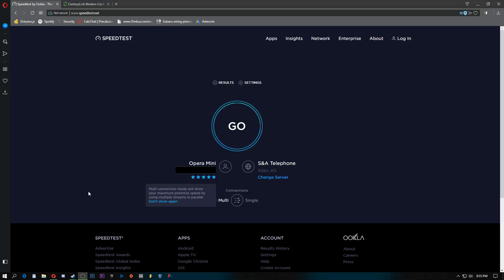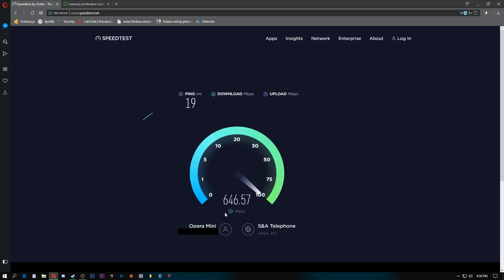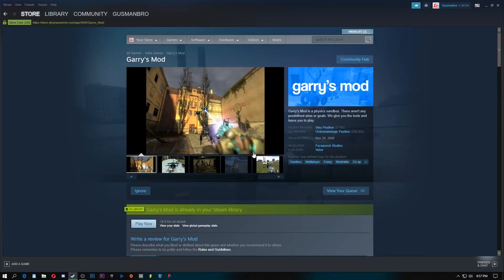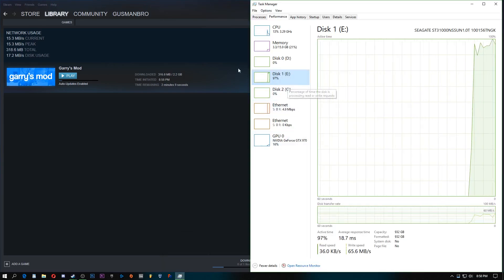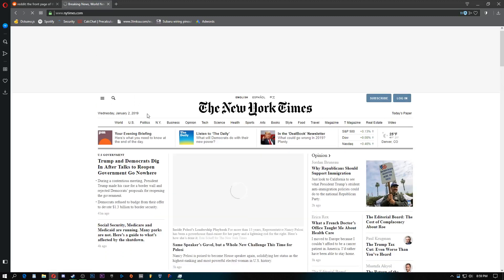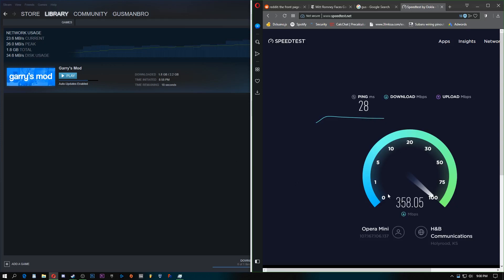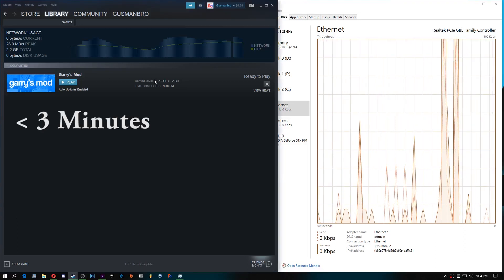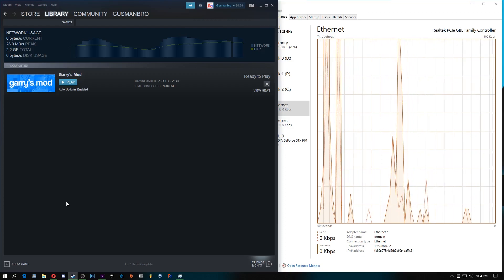How fast is CenturyLink Gigabit? Minute Series.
Fun Fact: This video uploaded in less than 2 seconds!

Just did a retest, 900mbps down, 200 up.